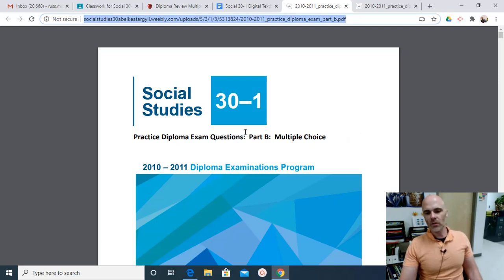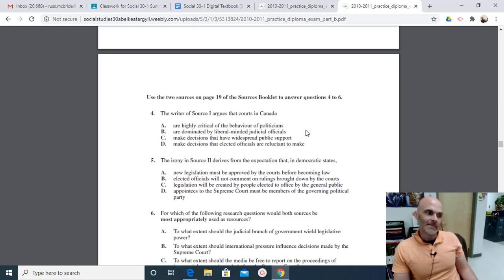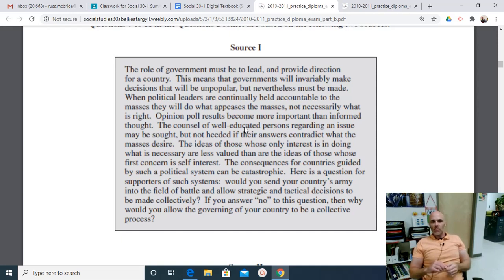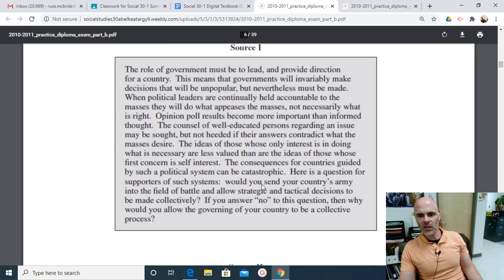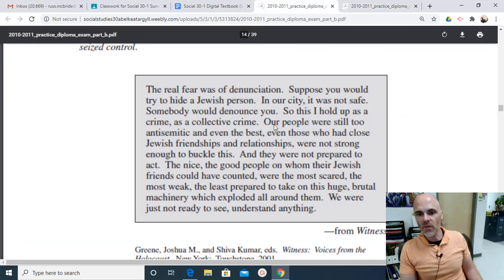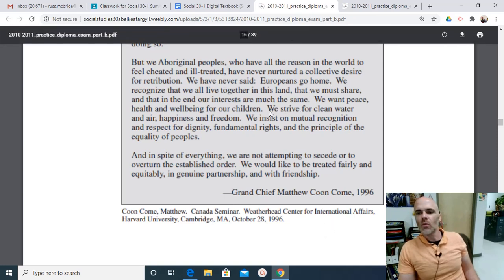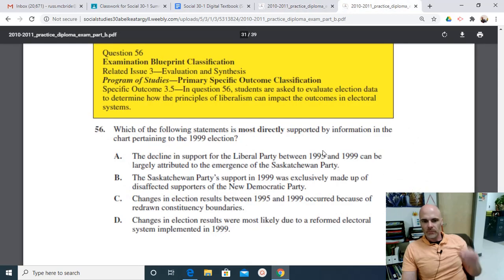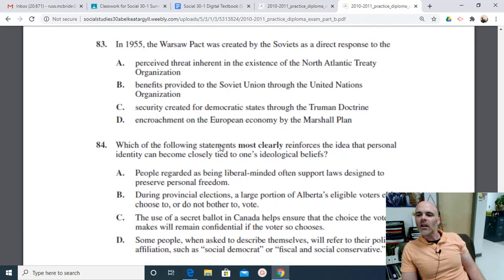Practice Multiple Choice Politics Session III